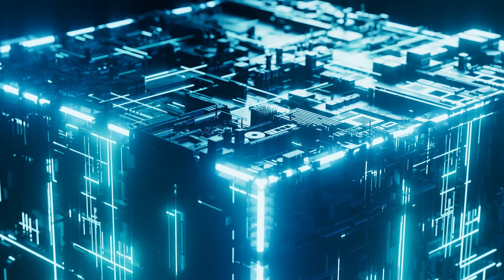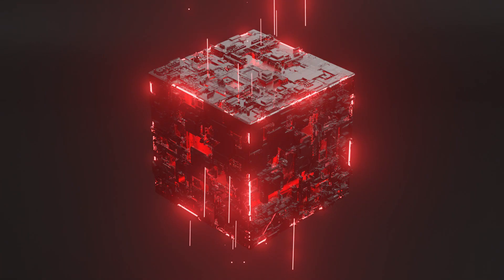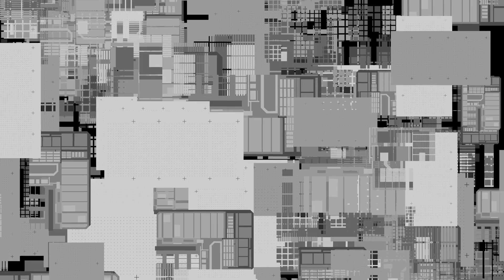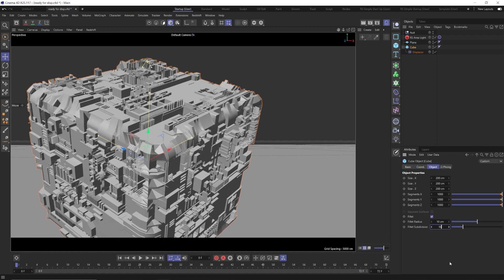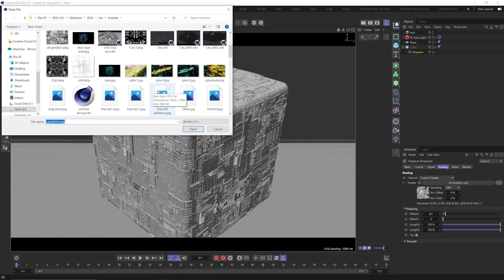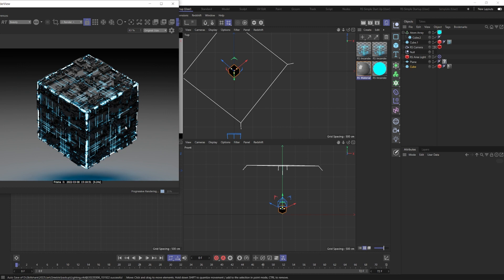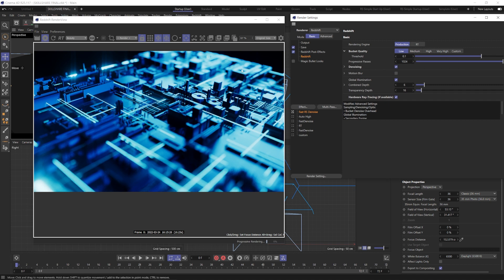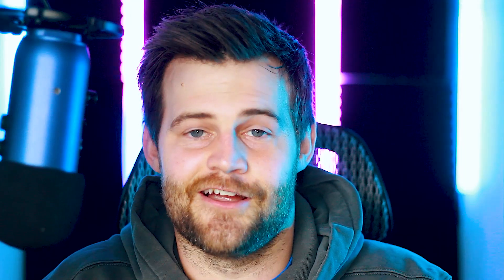New Skillshare Course - Create Greeble Cubes with C4d + Redshift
This beginner course will equip you with the tools and skills you need to create amazing high detail greebles from scratch.

The first half of the course is for everyone. We'll learn to create custom unique seamless 8K Greeble Map textures for free and how to create Greebles with native C4D.

The second half of the course has a focus on Redshift, specifically Redshift Displacement and Tessellation. This is because, frankly, Redshift has tools that C4D doesn't have to create even cleaner, more detailed greebles.